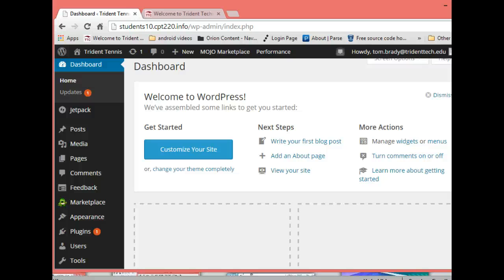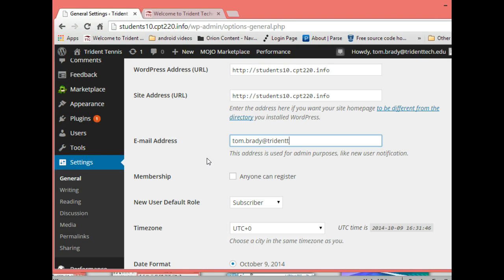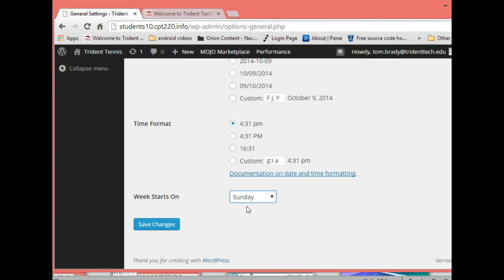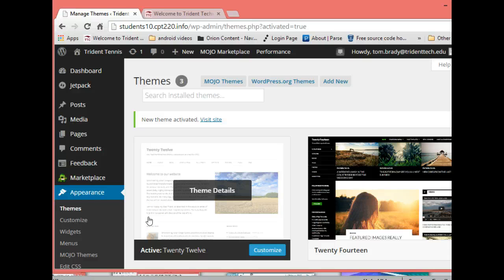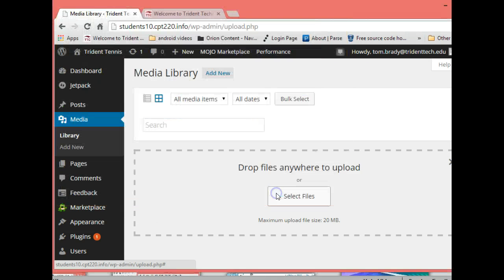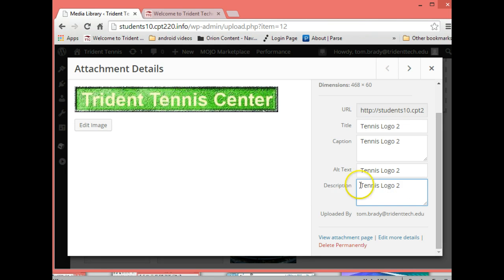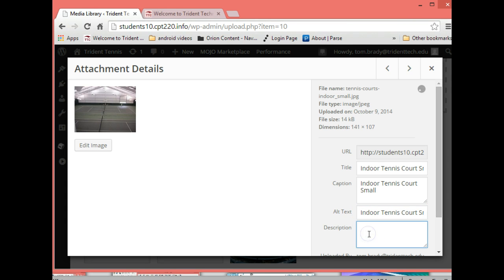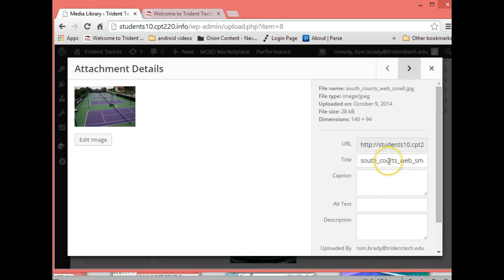CPT 220N, Wordpress Getting Started 2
CPT 220, Wordpress Getting Started 2.  Changed settings and uploaded pictures to the media library